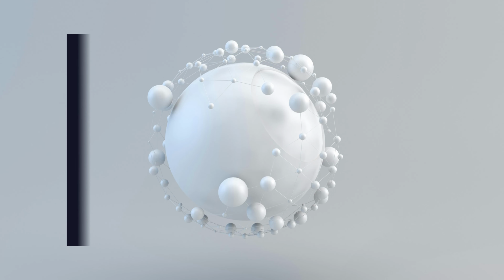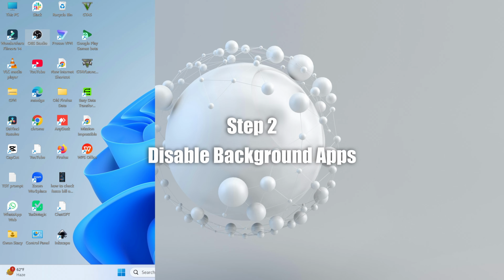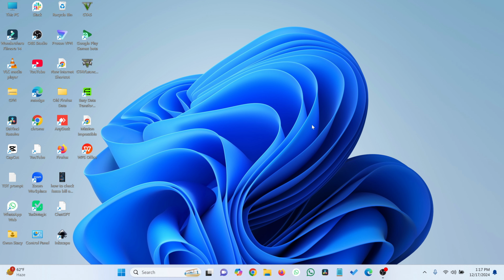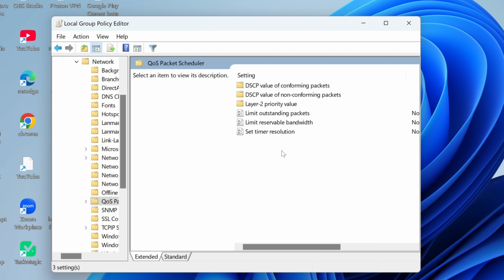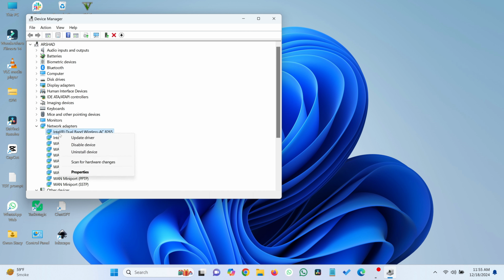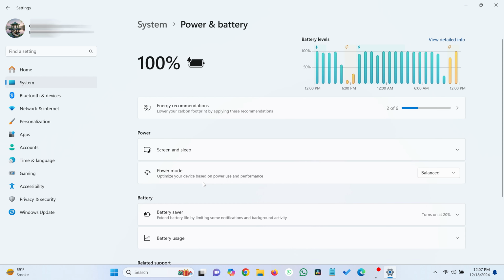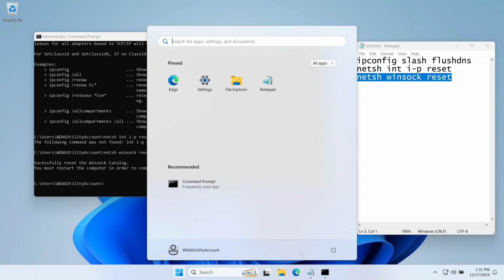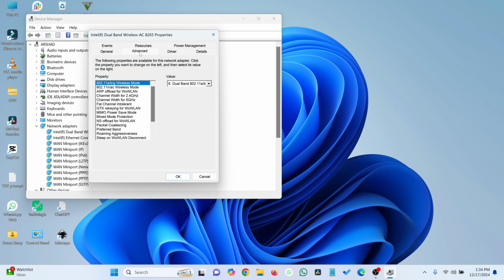How to Boost WiFi Speed on Windows 11: Easy Tips for Faster Internet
Struggling with slow WiFi on your Windows 11 device? In this video, I'll share proven tips and tricks to increase your WiFi speed and optimize your internet connection for smoother browsing, streaming, and gaming. Whether you're dealing with lag or buffering issues, we've got you covered!

🔍 What you'll learn in this video:

How to adjust Windows 11 settings for better WiFi performance
Quick fixes for common connectivity problems
Advanced tips to improve your network speed
Stay ahead with a lightning-fast connection using our easy-to-follow solutions tailored for Windows 11 users. Perfect for tech enthusiasts and casual users alike!